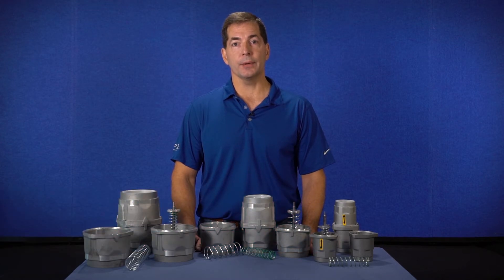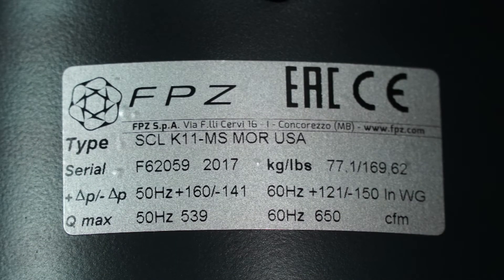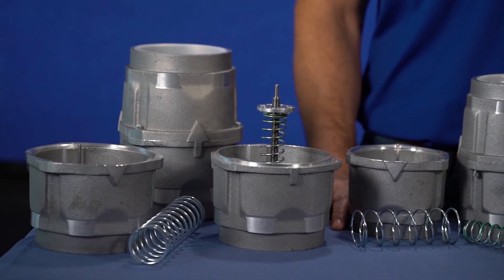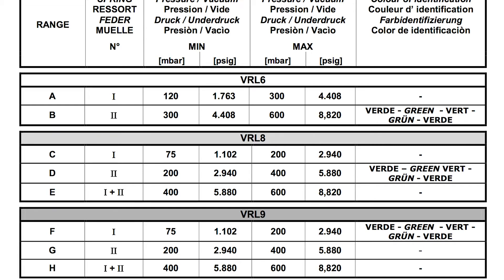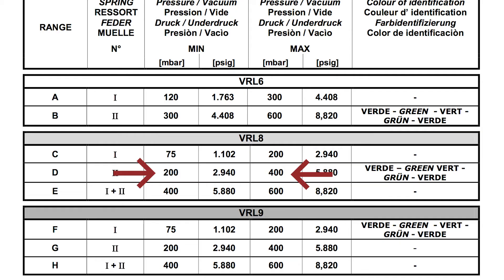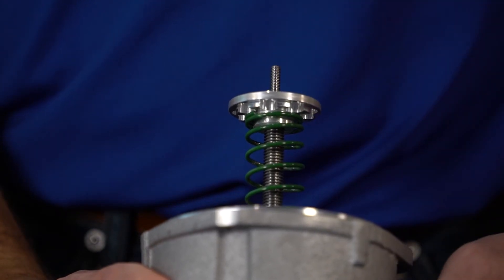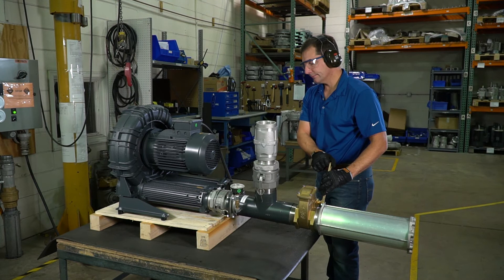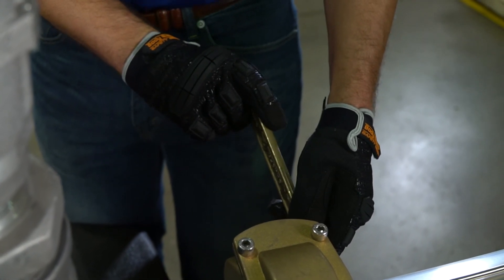Safety valve calibration vacuum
This video shows how to calibrate FPZ safety valves for Vacuum applications.